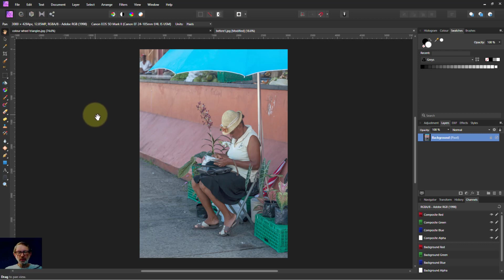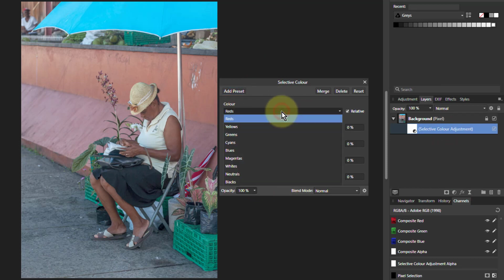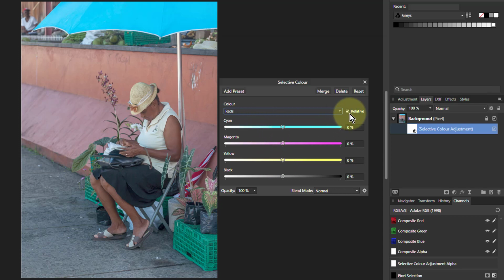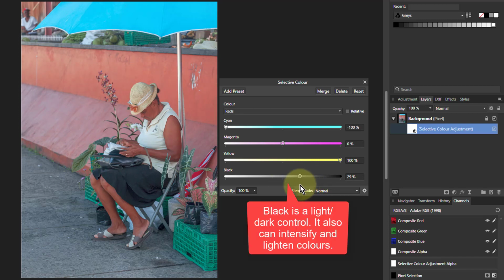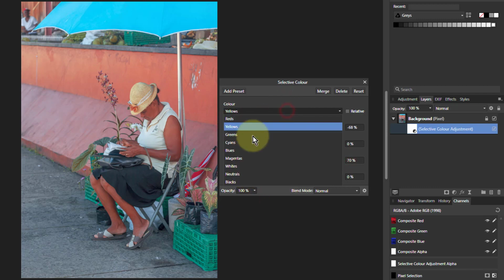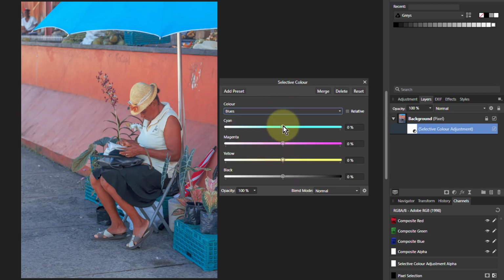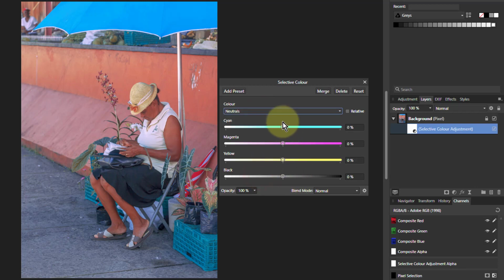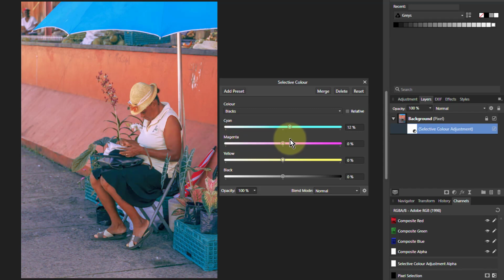Dual Toning (Teal and Orange) with Selective Colour adjustment (using Affinity Photo)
The Selective Colour adjustment is very powerful for doing dual toning for effects such as the very popular 'teal and orange' grading.

This is shown using the excellent Affinity Photo, though you may also be able to do it using other editors.

The web page for this video is here (with links to related videos)